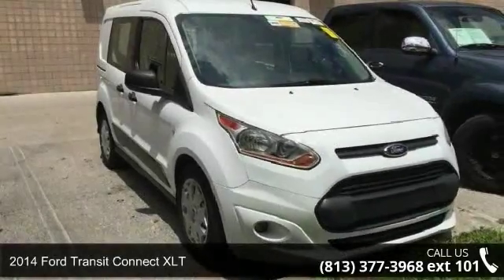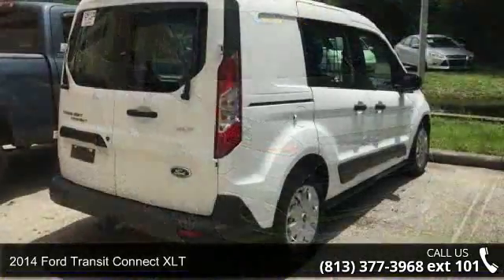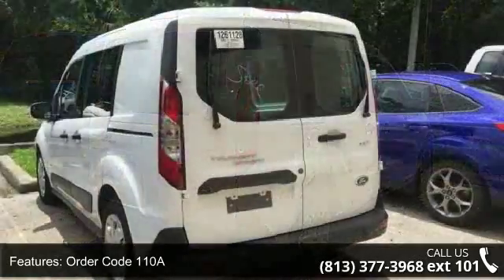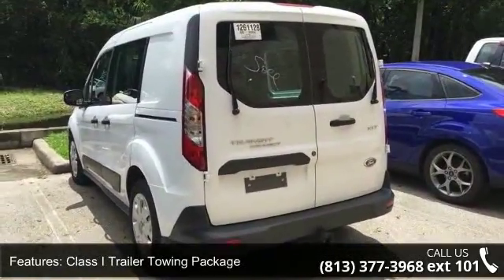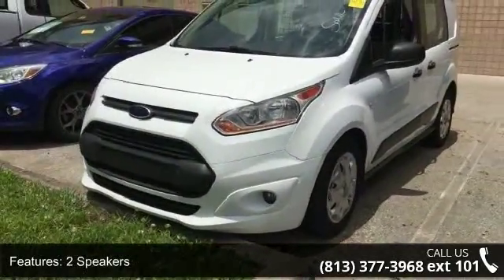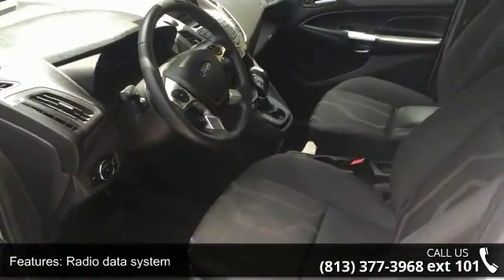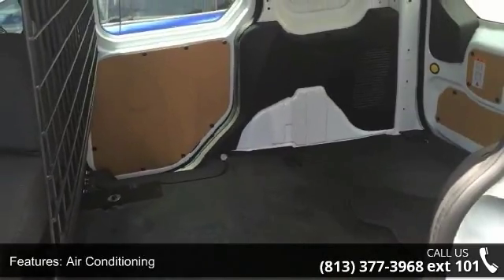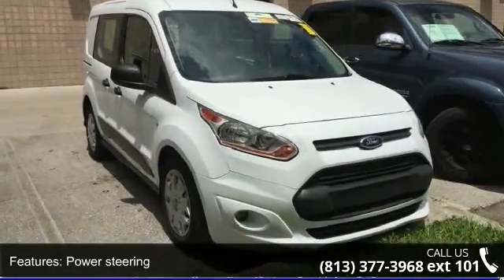2014 Ford Transit Connect XLT - Veterans Ford - Tampa, FL...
CLEAN CARFAX CHECK NO DAMAGE REPORTED ONE OWNER. Class I Trailer Towing Package, 2nd Row Fixed Glass On Both Sides, 6-Way Dr Manual Seat & 4-Way Pass w/Non-Fold Back, Daytime Running Lights, Privacy Glass, and Rear Cargo Area Light - LED. Creampuff! This beautiful 2014 Ford Transit Connect is not going to disappoint. There you have it, short and sweet! This outstanding Ford is one of the most sought after used vehicles on the market because it NEVER lets owners down. Nobody beats a Veterans Ford deal!!